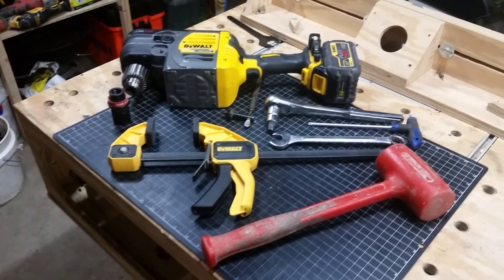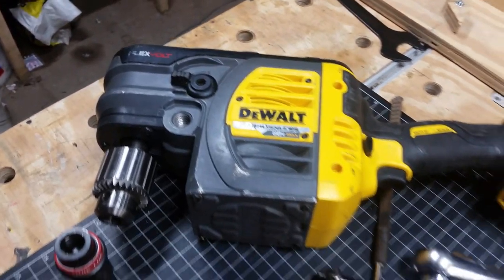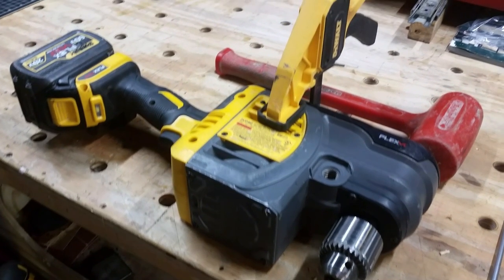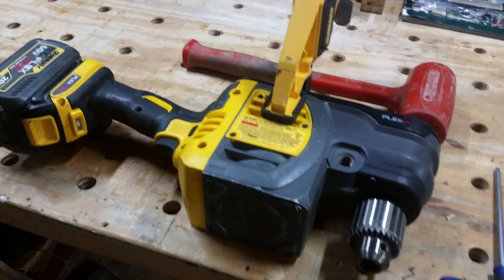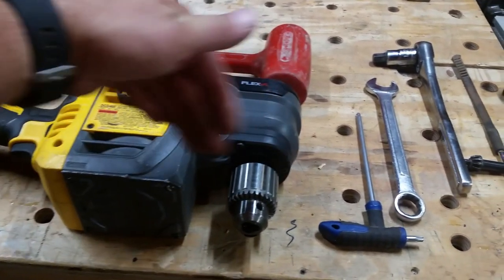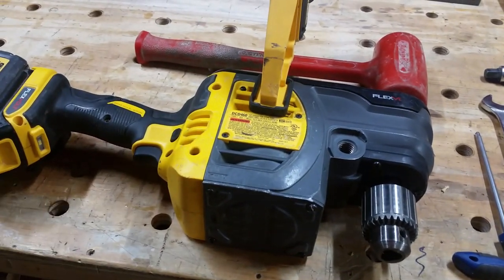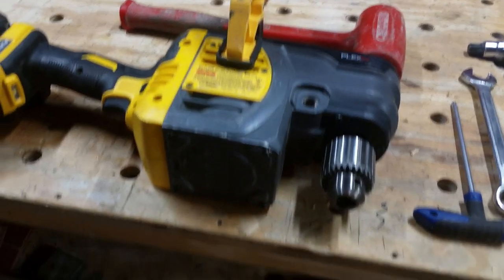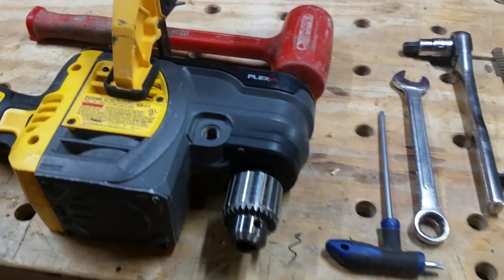How to Install Milwuakee QUIK-LOK Chuck on DeWalt Stud and Joist Drill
to jump to the process go to 3:01 .
Milwaukee tool QUIK-LOK Chuck part # - 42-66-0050.

Overview of how I installed the QUIK-LOK on to my 60V stud and joist drill from DeWalt.